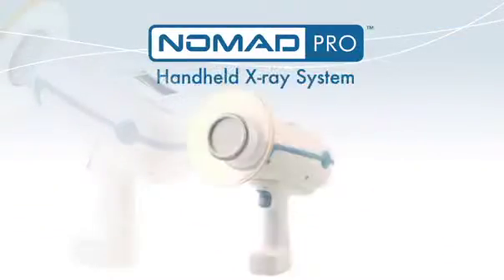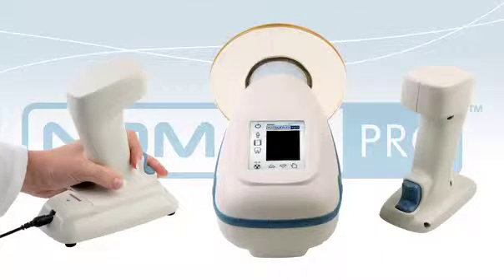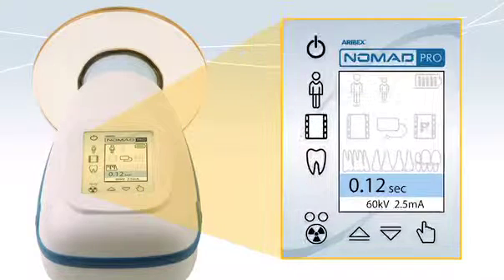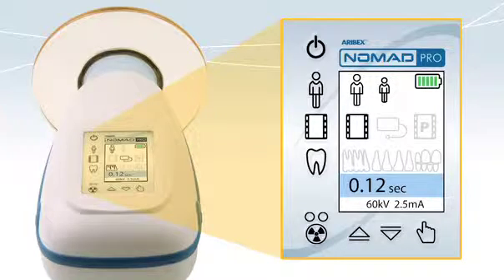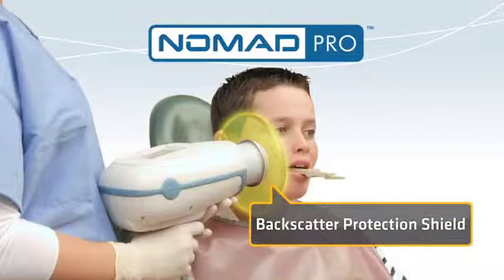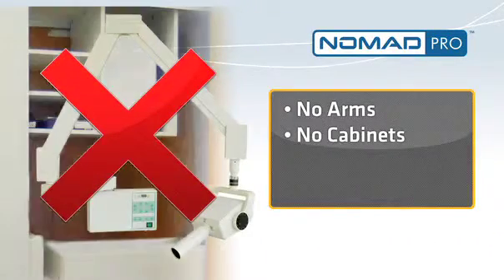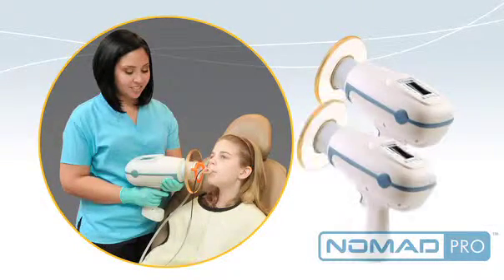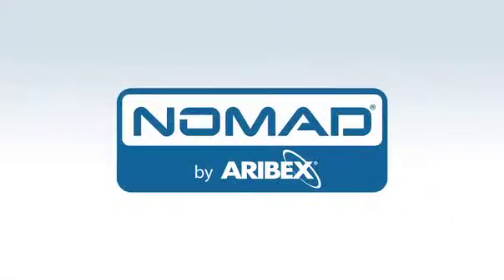NOMAD Pro Intraoral X-ray - MDEA 2012 Silver Winner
N O M A D    P r o    i s    a n  a d v a n c e d ,    h a n d h e l d  intraoral  x-ray  for  dental professionals that can easily be used in or out of an office setting.  Lightweight  and rechargeable, NOMAD Pro helps provide underserved patients  access  to  care in  remote  humanitarian programs.  Manufactured by  Aribex  Inc.  (Orem,  UT).  Entry  submitted  by  IQMS  (Paso  Robles,  CA).  Supply and design credit to Voltage Multipliers Inc. (Visalia, CA), and Ecomass Technologies (Austin, TX).